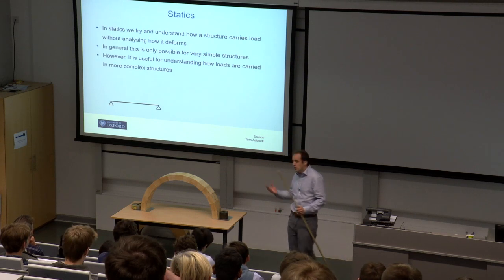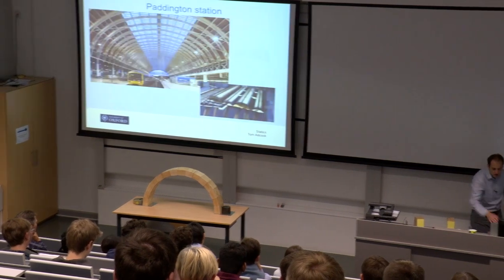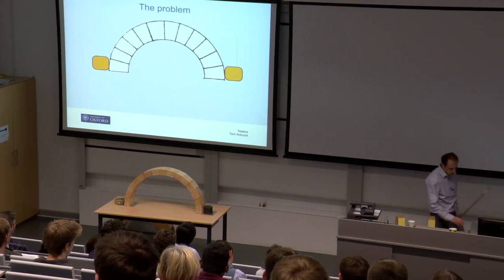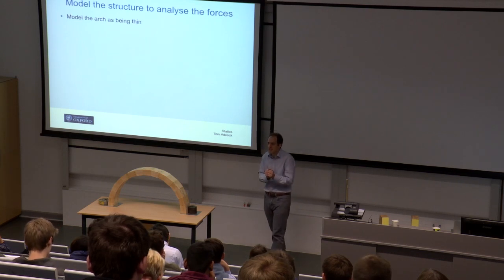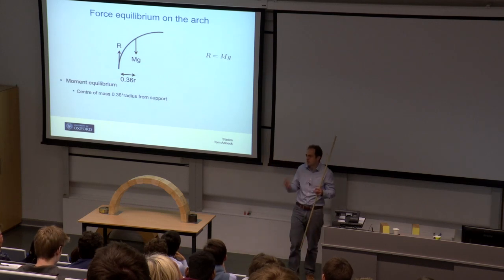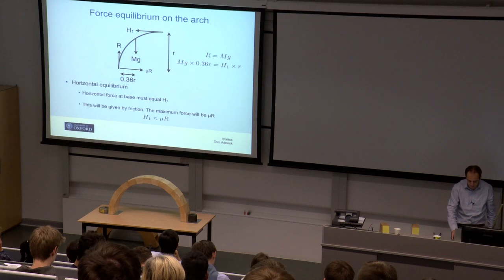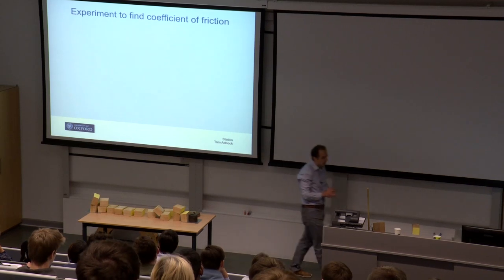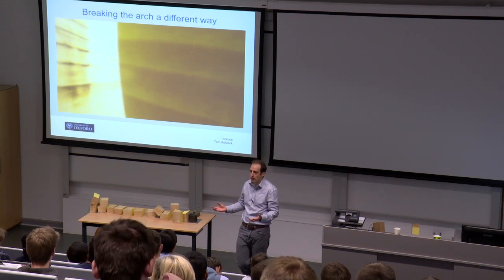Tom Adcock, Open Day Lecture